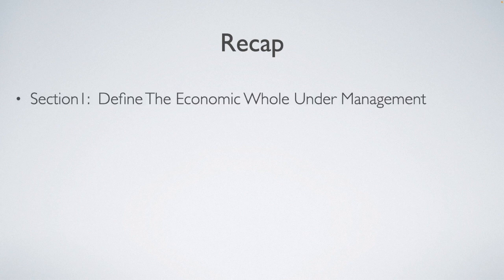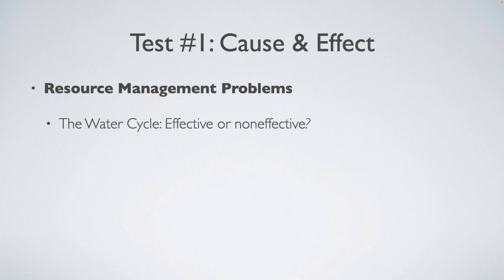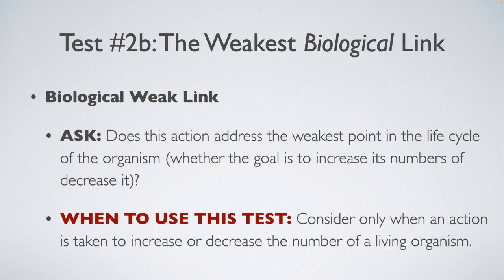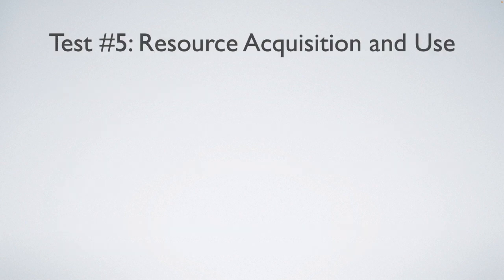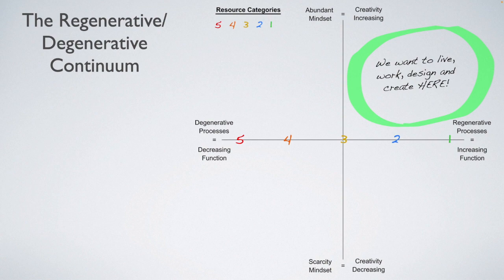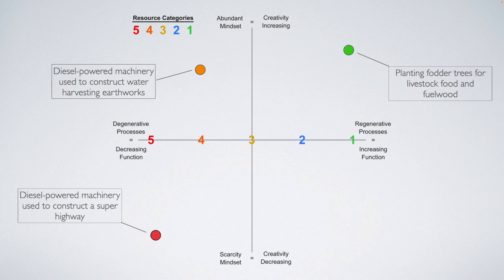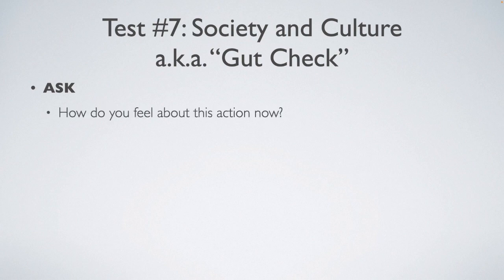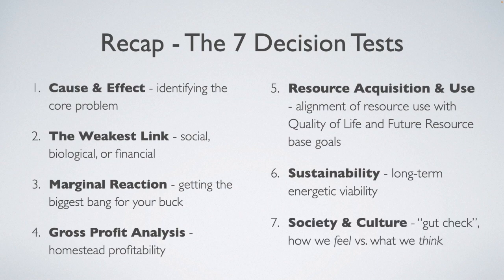Sovereign Homestead Design - Minimum Holistic Goal Creation ~ Course Module 5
In Part 5 of the Minimum Holistic Goal Creation Course we will learn the 7 Decision Tests that are used to leverage you completed MHG in service of your larger homestead design and development efforts.

The 7 Decision Tests are...
1) Cause And Effect - Identifying The Core Problem - used for drilling down to the root cause of the problem, which almost always fall into two categories; Resource Problems and People Problems
2) The Weakest Link - assessing your chain of production for the weakest link - typically comes in 3 flavors; social, biological or financial.
3) Marginal Reaction - which option yields "The Biggest Bang For The Buck"
4) Gross Profit Analysis - Homestead Profitability - aka "Show Me The Money" - how to decide which enterprises bring in the most additional money for the least additional cost, and which will cover the most critical needs for your homestead. Assess your enterprises using fixed and variable costs and an appropriate scale of evaluation.
5)  Resource Acquisition And Use - Alignment of resource use with Quality of Life and Future Resource Base goals. How to determine which types of energy inputs are most appropriate for running your necessary enterprises. Are the resources you are using leading you closer to or further away from realizing your Highest Quality of Life and the Future Resource Base required to provide for it?
6) Sustainabilty - Long Term Energetic Viability - aka "Generating Lasting Wealth" - does an action lead you towards or away from the State Of Your Future Resource Base that you described in your MHG. Evaluate your potential actions with regards to their social, environmental and economic impacts.
7) Society And Culture - aka "Gut Check" - how do you feel about this potential action? This test always goes last!

If you would like to download the free PDF workbook filled with real world MHGs that accompanies these course modules, go and enter your email to receive your copy.

Download your copy of Building Your Sovereign Homestead: Your First 60 Days On The Land
~ Foundational Principles To Lay Out Your Water, Access, And Structures  To Maximize Productivity And Function, Minimize Maintenance And Avoid Expensive Mistakes

Sovereign Homestead Design ~ Holistic Ecosystems For Resilient Living
Design   |   Implementation   |   Management Systems